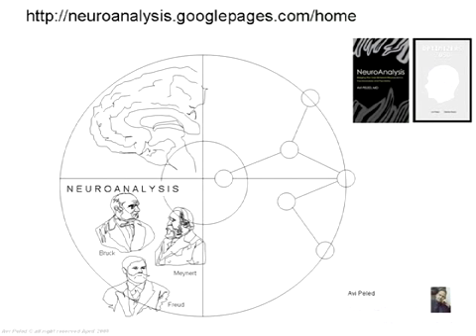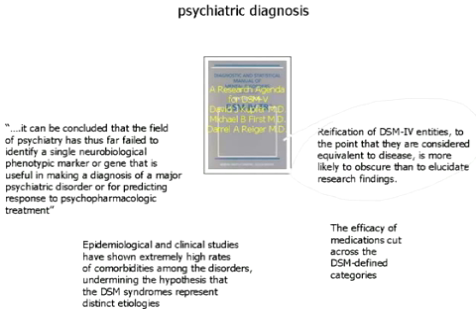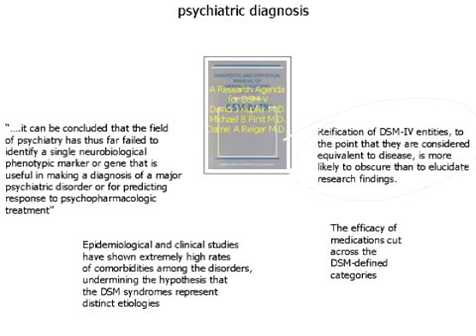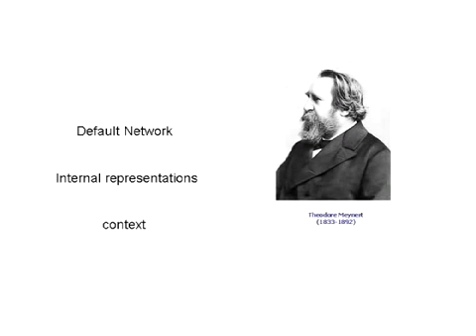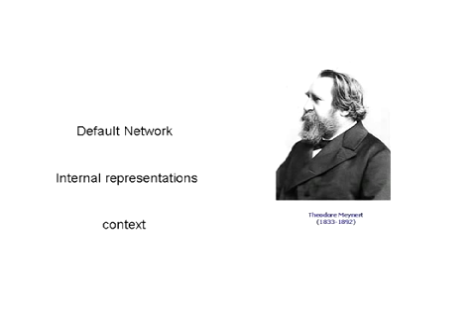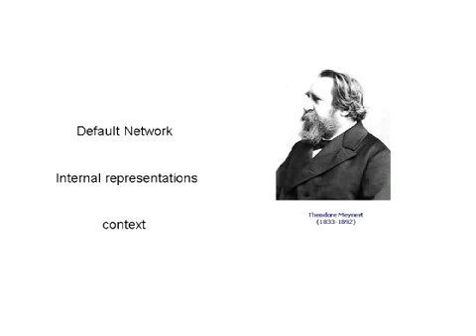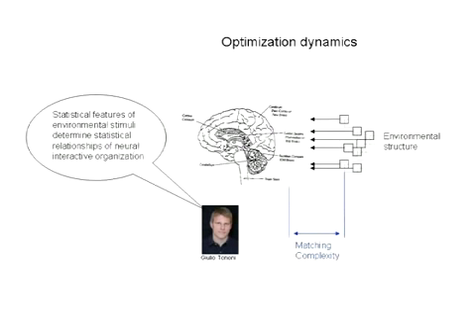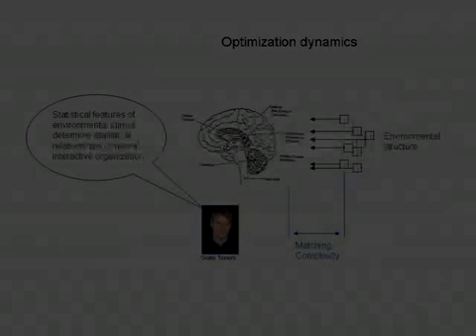Avi Peled, M.D : Neuroanalysis and CBP - Part I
Avi Peled, M.D. gives a fascinating presentation of his theory, Neuroanalysis and Clinical Brain Profiling: Bridging the gap between neuroscience, psychoanalysis and psychiatry. Dr. Peled suggests a diagnostic substitution to the DSM with CBP (Clinical Brain Profiling), a brain related reconceptualization of mental disorders, by converting clinical phenomenology into perturbations to dynamic brain organizations. CBP is a testable-prediction, thus formulated as a basis for empirical Neuroanalysts research. Selecting patients, and analyzing their imaging data, according to CBP, hold the promise for finding the etiology of mental disorders.
Presented at  several major hospitals in NYC and Los Angeles, last June 2008.
This is PART I of three parts.